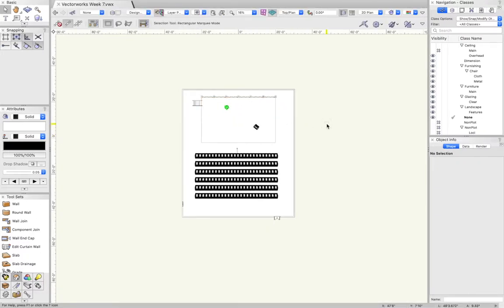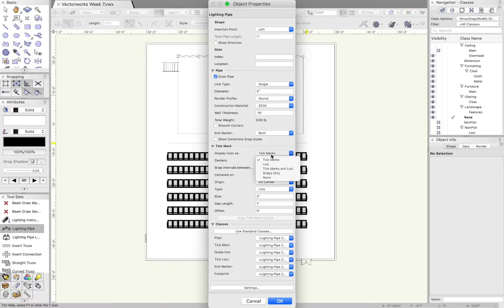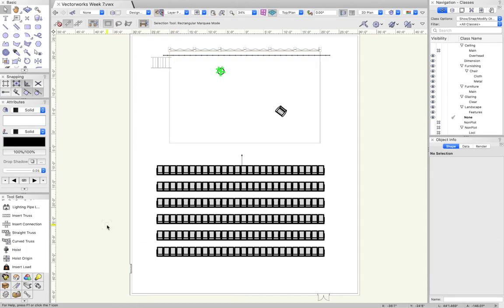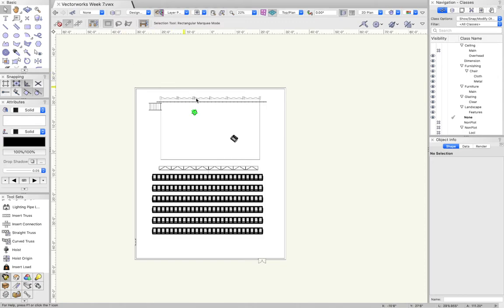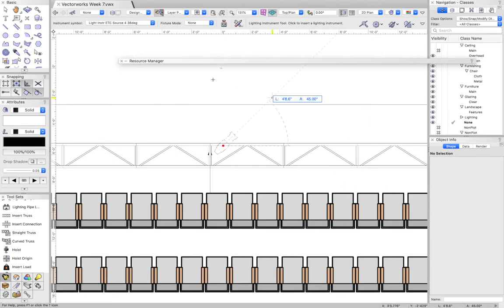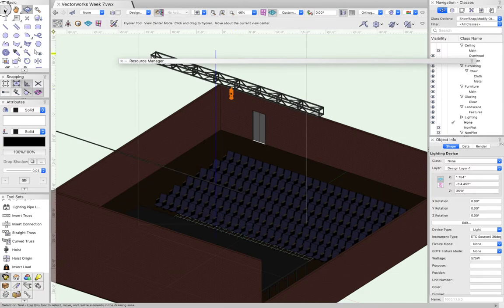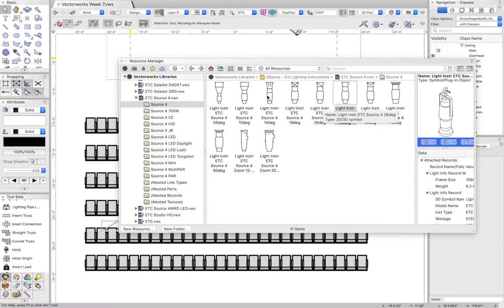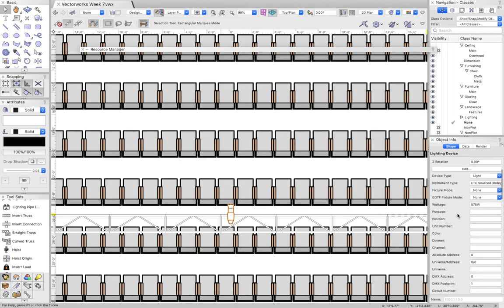Vectorworks 2020 Week 7 Lecture 1 - Lighting Basics